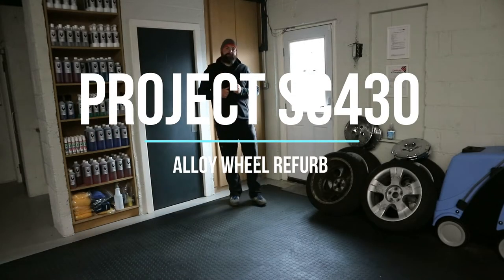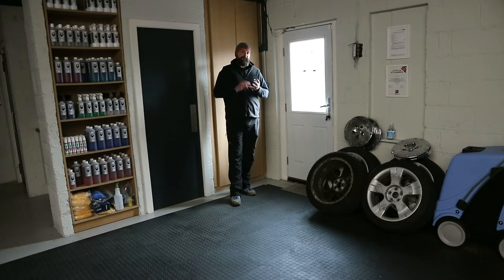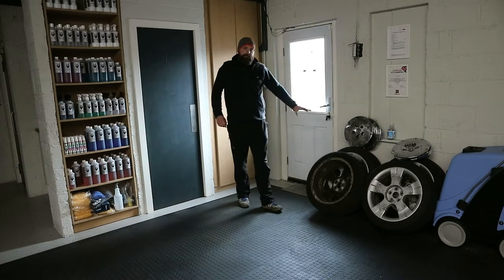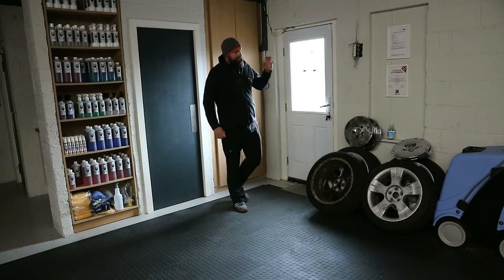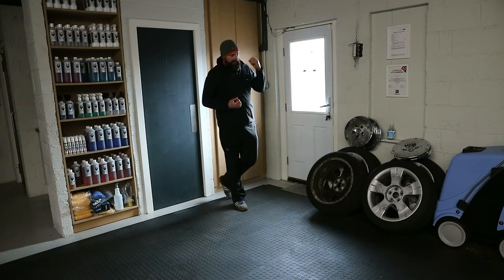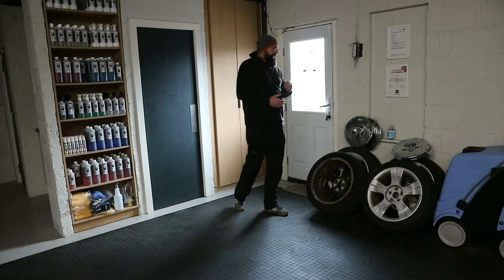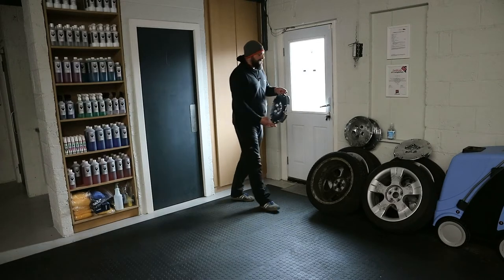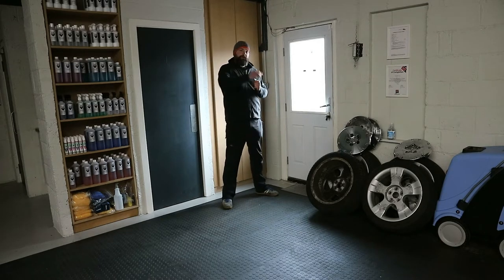Project SC430 - Alloy Wheel Refurbishment - Lexus - The Wheel Specialist - Cumbernauld - Vlog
Hi Folks,

Hope you are all keeping safe, here is a short video covering the wheels going to The Wheel Specialist, Cumbernauld for some much needed TLC.

As you can see the wheels were trashed and in no way looked like they should with one letting air out so it needed fixed asap.

Work got incredibly busy with a few last minuet jobs coming up like a dealer car that has issues with the paint from the factory then an insurance job (reapplication of coatings after a crash repair) so it had an impact on the vlogs as I needed the SC430 off my ramp asap to get the other cars on it and under the bright lighting so apoligies for that.

Thanks again to Mark and the team at The Wheel Specialist - Cumbernauld for sponsoring this episode, as you can see their work is awesome so give them a shout if you are looking for any work in the future.

Thanks,

Ross